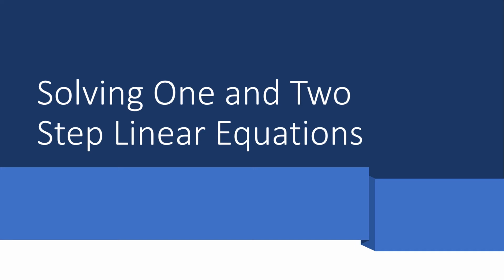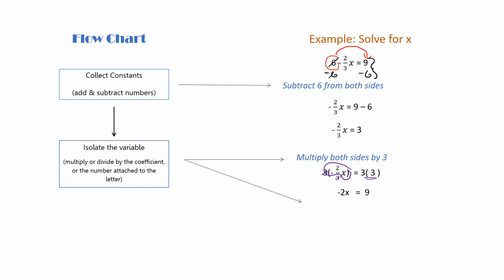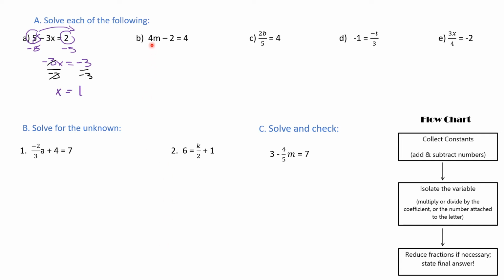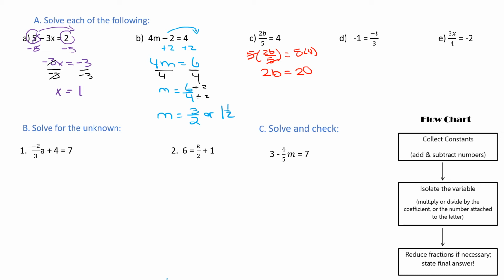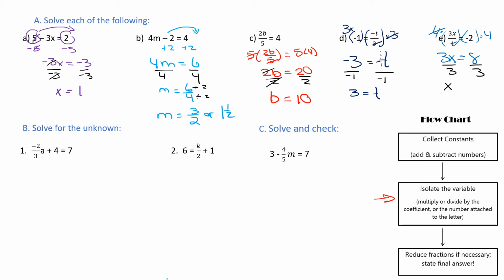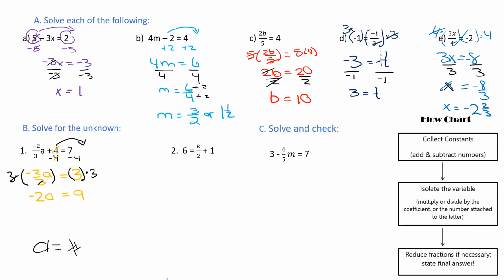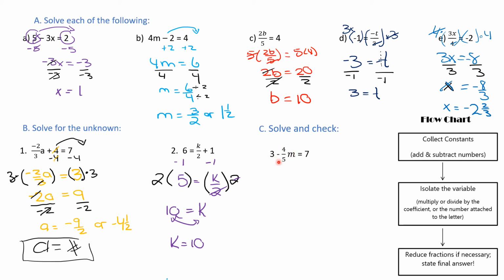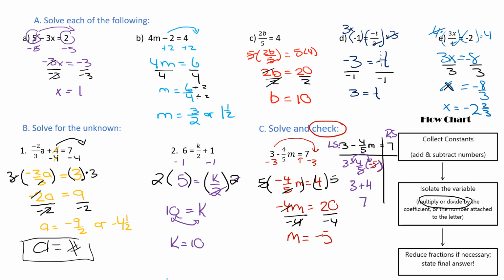Solving One and Two Step Linear Equations (MFM2P1: 4.1)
Solve equations by following a flow chart to see what steps need to done, and in what order, for equations like  3x - 2 = 8, including fractions.